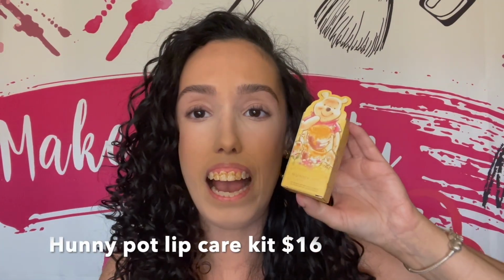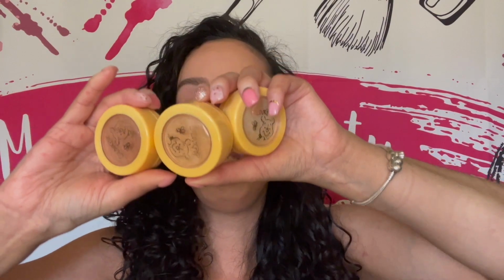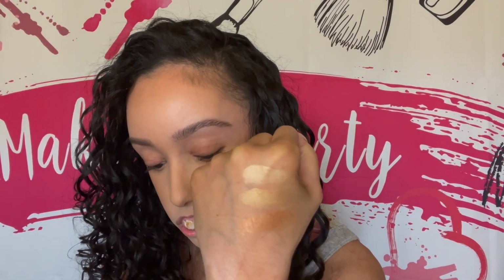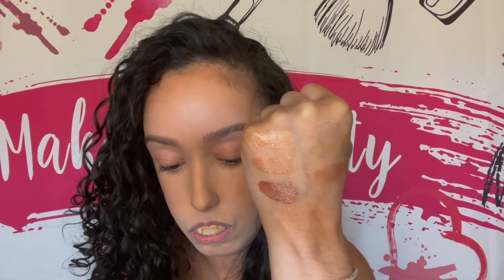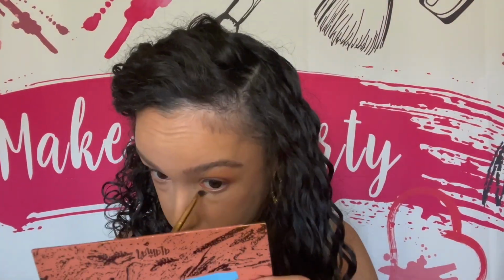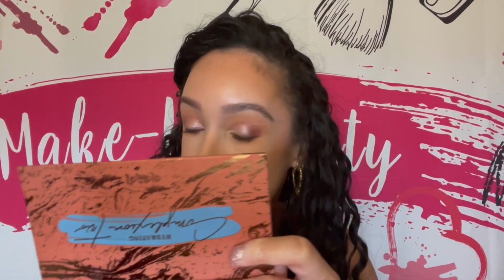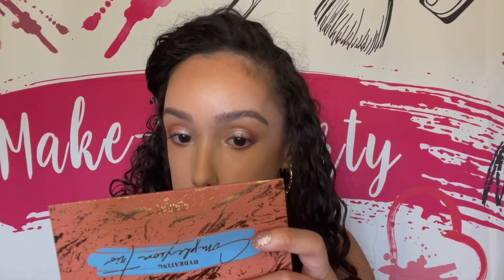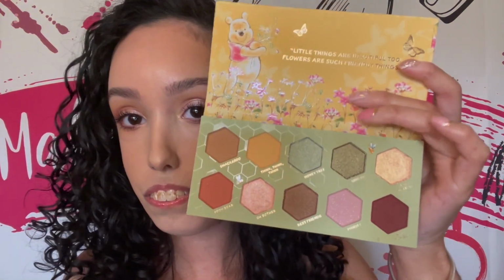COLOURPOP X WINNIE THE POOH FULL COLLECTION REVIEW